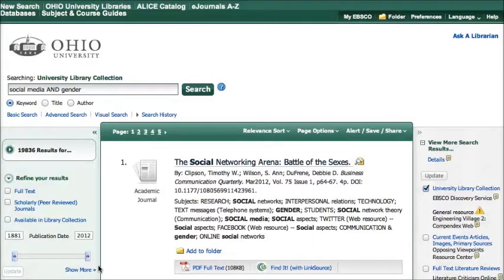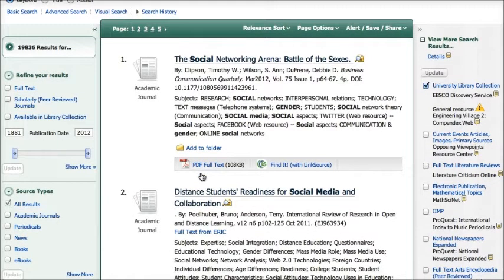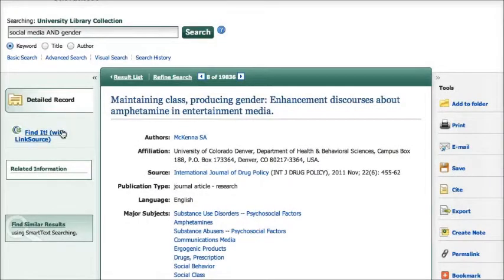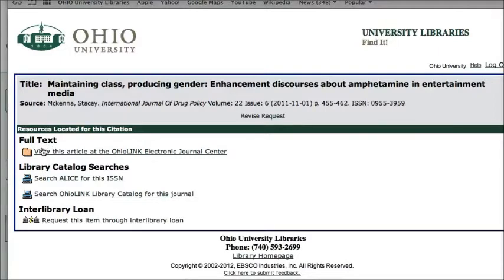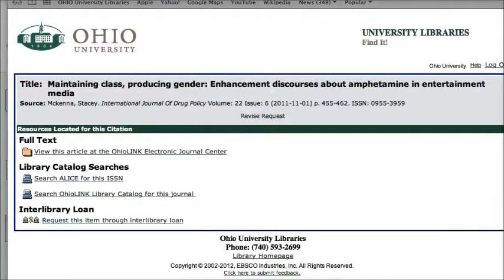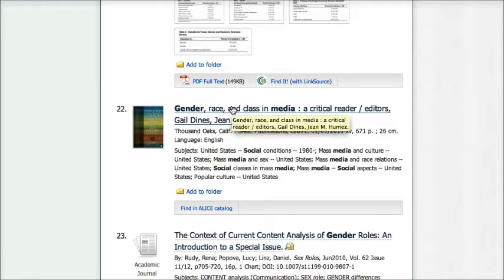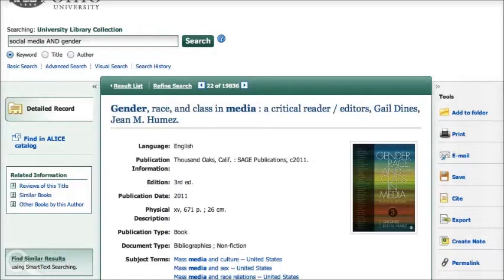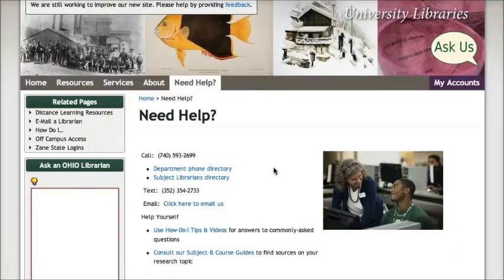Find the Full Text of Articles in ArticlesPlus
Learn how to locate the full text of articles in the Ohio University Libraries' Articles Plus database.